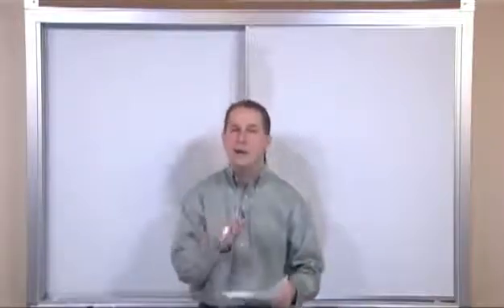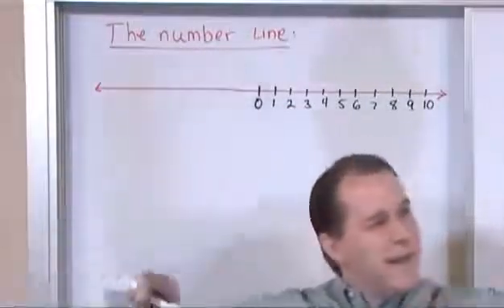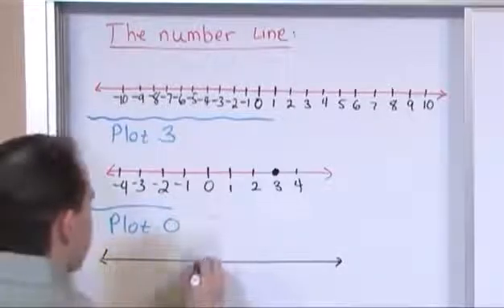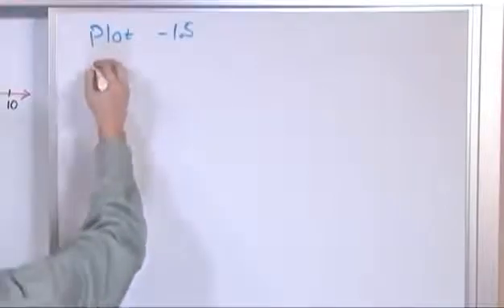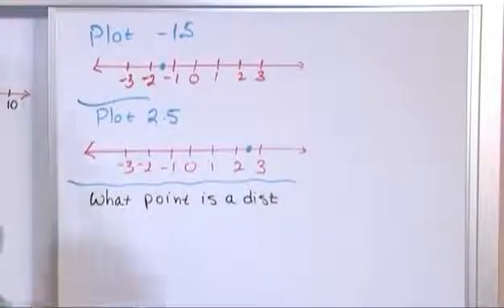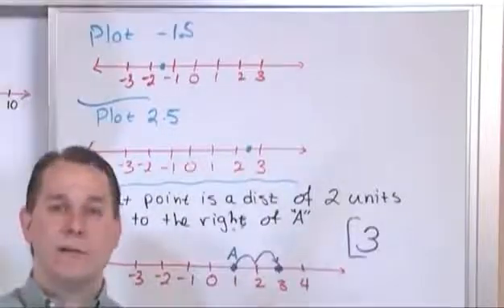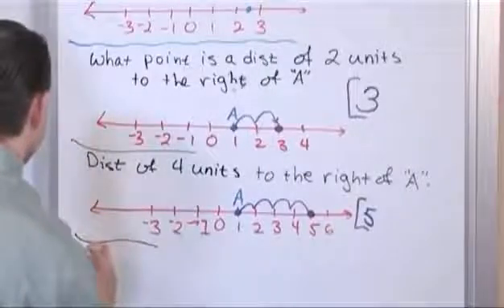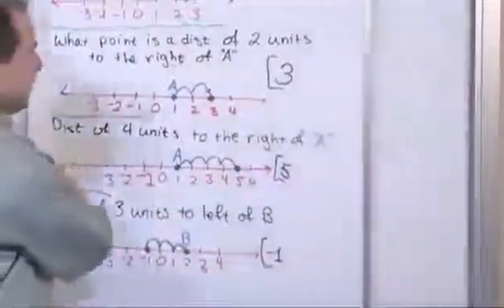Pre-Algebra_ Lesson 02_The Number Line Part 1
The Number Line Part 1